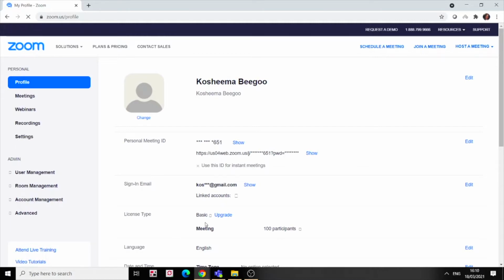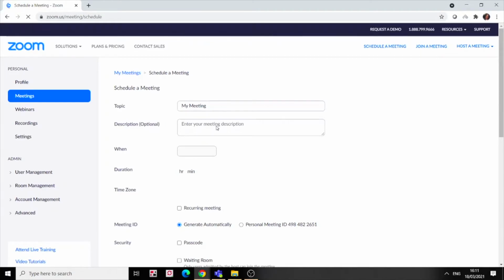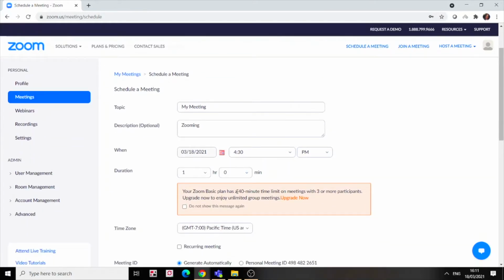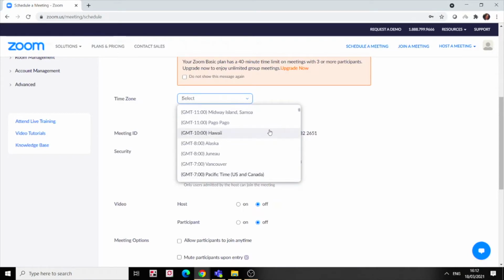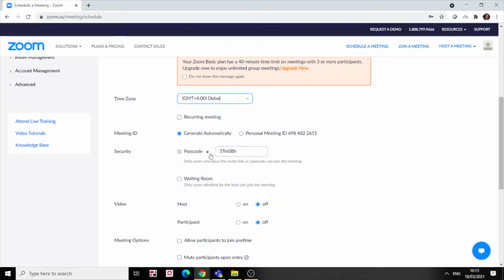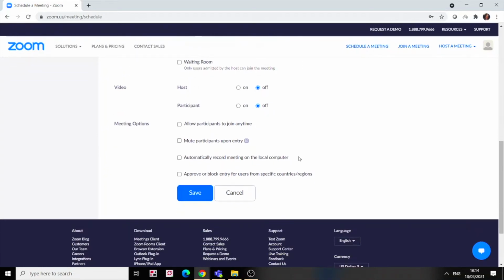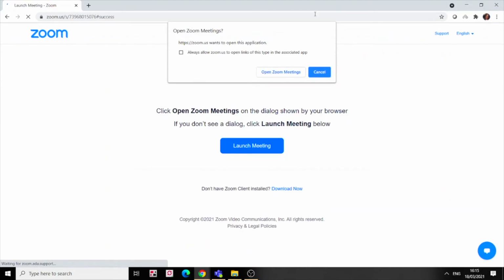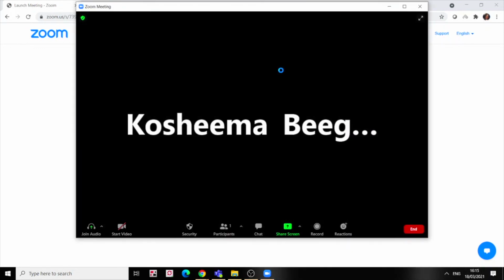Zoom Tutorial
Zoom  tutorial for beginners - It demonstrates some elements in zoom account profile and limitations of zoom. Also, how to schedule a meeting.